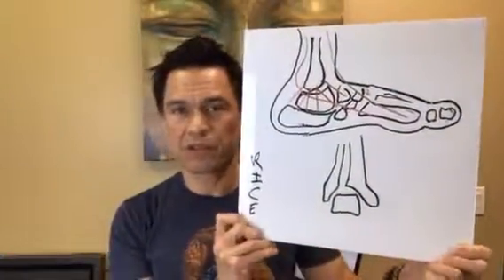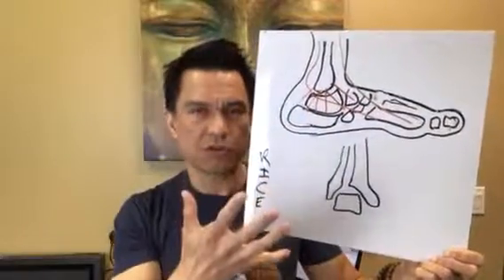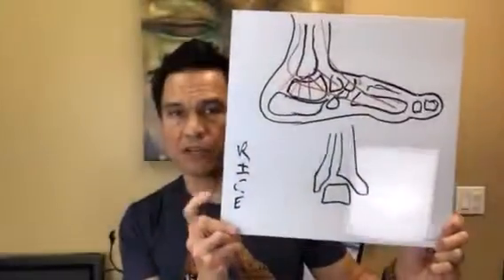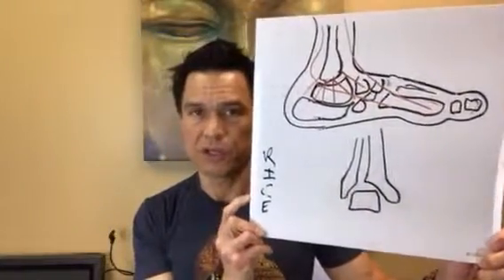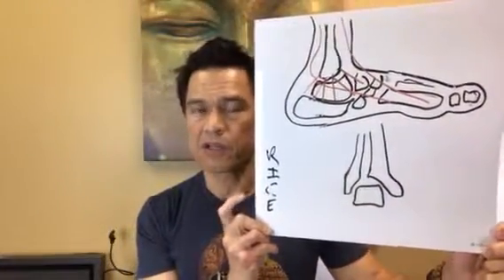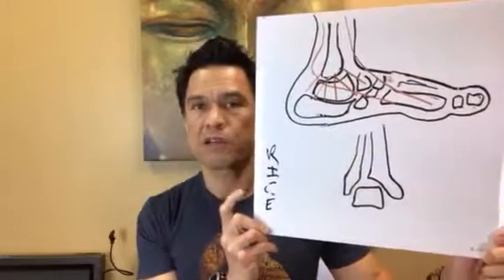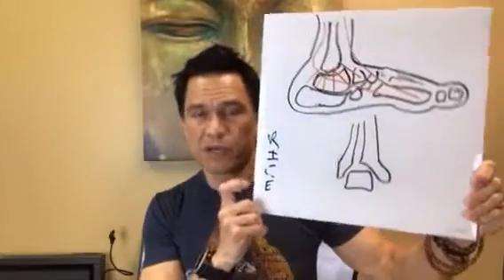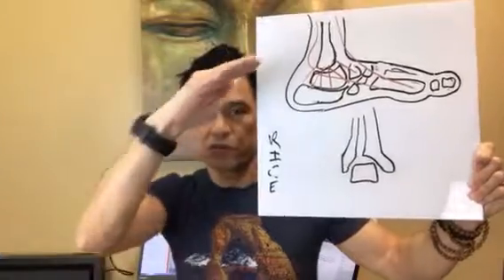DrRic Question from Billy on Ankle Sprains